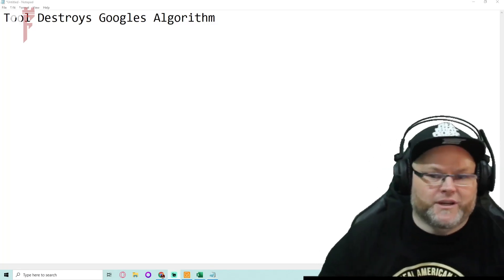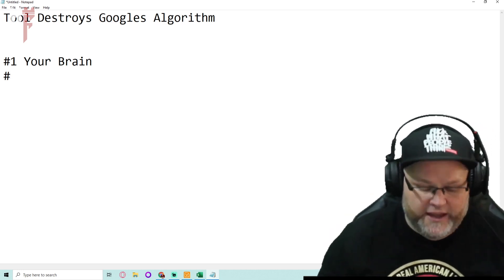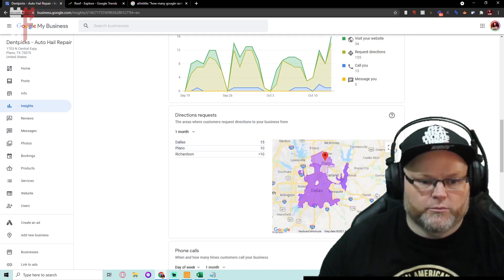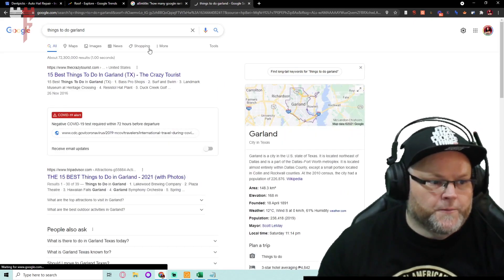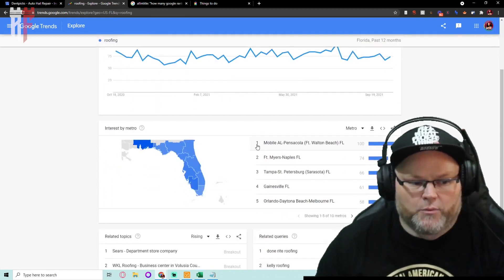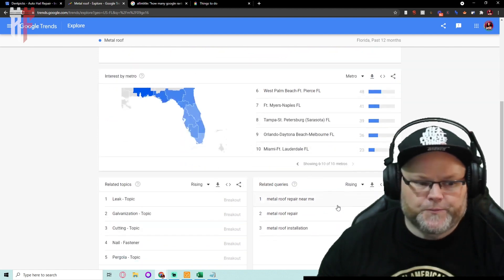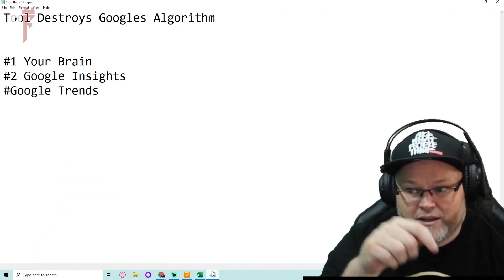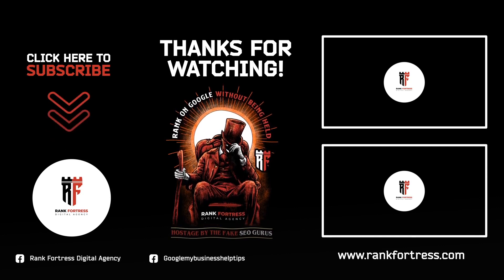Tool Destroys Google's Algorithm 🤯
Google is the world's most popular search engine. When you type in a question, Google will provide relevant results for your query. This is due to their search algorithm. The goal of this algorithm is to give people what they are looking for as quickly and efficiently as possible. There are many factors that go into how Google ranks pages, such as keywords in the title and description tags, link popularity (how many other websites link back to yours), and more! This blog post will explore some of these ranking factors and help you identify how to make sure your page appears higher up on the list when someone searches for it.

0:00 How do you beat Google algorithm?
1:25 Is Google's algorithm a secret?
1:54 Which algorithm is used by Google?
3:15 Top tools to beath the google algorithm.
4:15 Use Google tools to beat google
How do I optimize Google News?